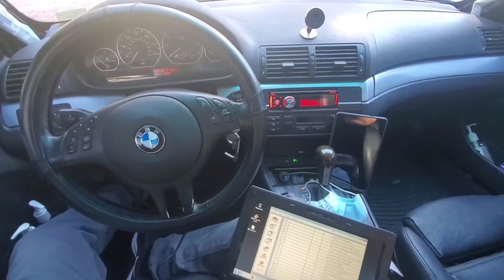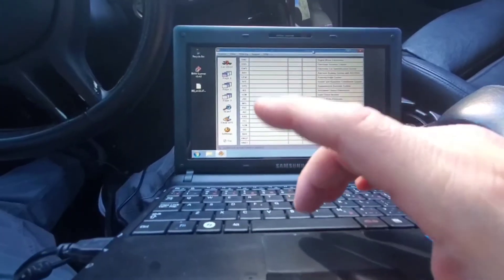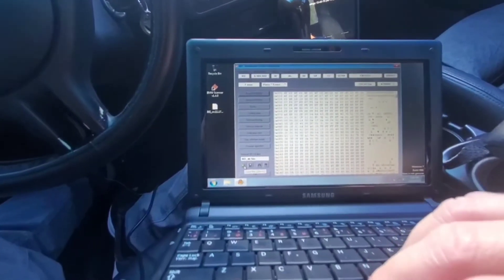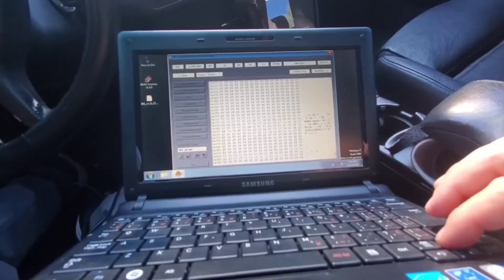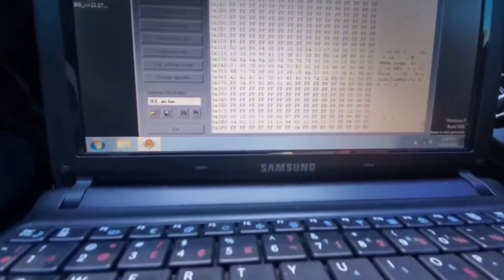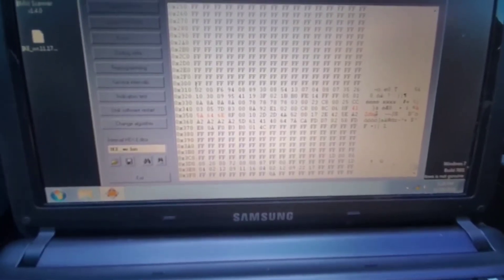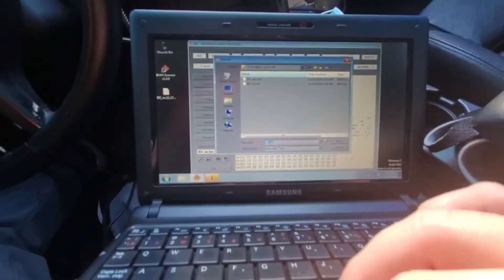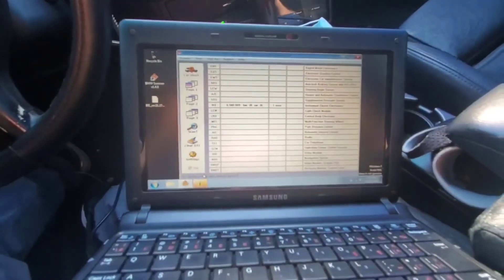BMW E46 Facelift Temperature Gauge Buffer Programming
Later model (facelift) buffer programming with PA soft.